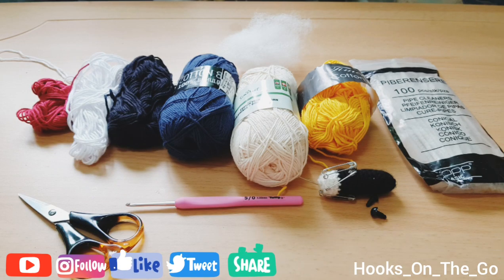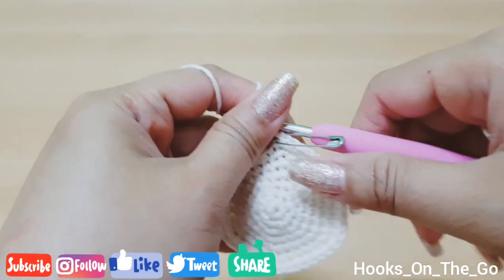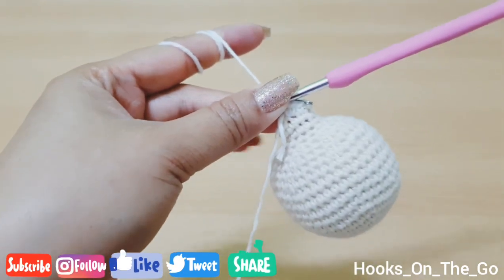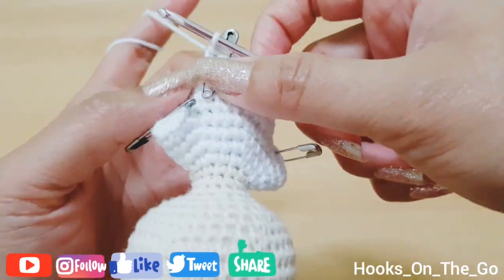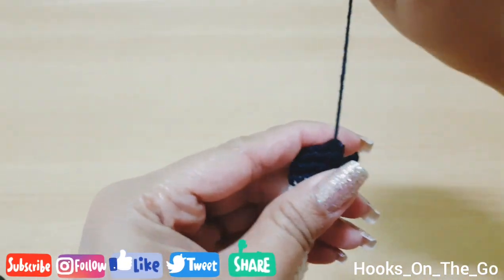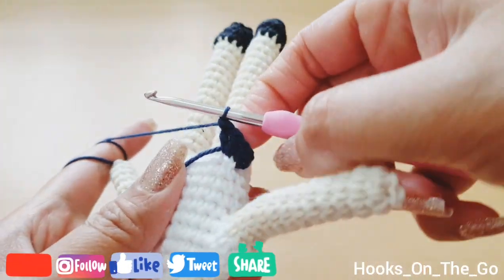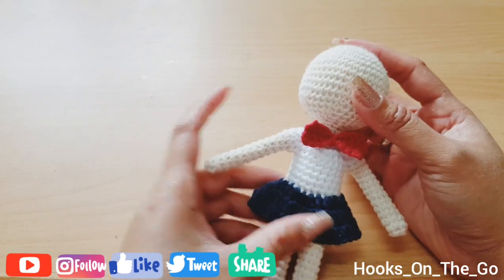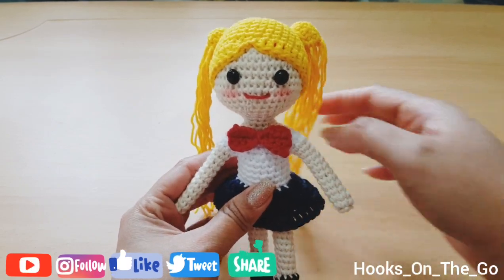AMIGURUMI SAILOR MOON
My simplier version of Amigurumi Sailormoon, super easy to make😊

WRITTEN PATTERN

magic ring - mr
chain - ch
increase - inc
decrease - dec
slip stitch - ss
back loop only - blo
front loop only - flo
fasten off - fo
round - rd
row - rw

Skin toned yarn

White Yarn
Rd21 : 1sc, inc (18)
Rd22 : 2sc, inc (24)
Rd23 : 3sc, inc (30)
Rd24 : 4sc, inc (34ø)

***arm partition, should have 8 stitches both arms (see video), 12 rounds of  sc and add the pipe cleaner/ wire/ toy stuffing...fo and sew the ends.***

Rd25-29 : sc all around
Rd30 : sc all around in the blo
***add toy stuffing***

Skin Toned Yarn
***leg partition, it should have 10 stitches in both legs (see video), 15 rounds of sc and change the skin toned yarn to black yarn and make 3 more rounds of sc, add the piple cleaner/ wire/ toy stuffing...fo and sew the ends

Dark Blue Yarn
***insert the hook in the firts stitch of flo (see video)

Rd1 : 1dc, inc (30dc)
Rd2 : 2dc, inc (40)
Rd3 : dc all around and fo.

Red Yarn (ribbon)
Rw1 : ch 10, sc from the 2nd ch of the hook, sc in the entire rw.
Rw2-4 : sc in the entire rw.
***sew the ribbon ( see video)

Please take note that you can increase and/or decrease rounds depending on your dolls head. Once you are done with round 13, fit first the hair on to your dolls head then thats the time you inc or dec rounds

Rd14 : ss in the 1st stitch, 40 dc, ss in the last stitch and fo.

Hair Bun (make 2)
Rd1 : mr, 6sc (6)
Rd2 : inc (12)
Rd3-4 : sc all round, fo
***add a little toy stuffing

sew the first hair on the head of the doll and afterwards, sew the bun and add some yellow strands (see video)

make the face and done!

Happy Hooking!🤗